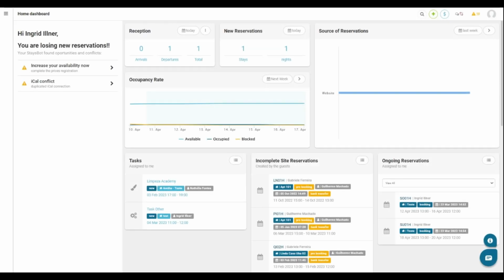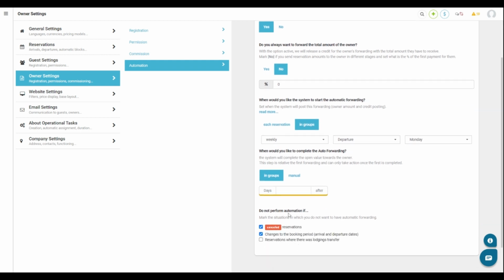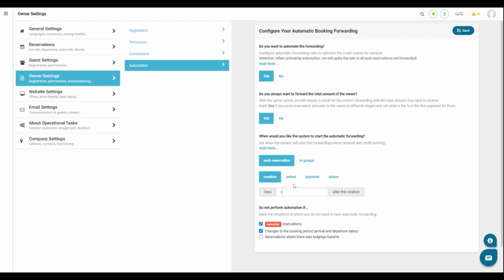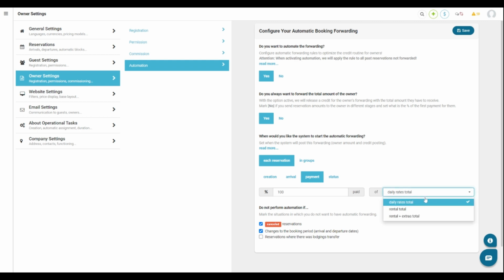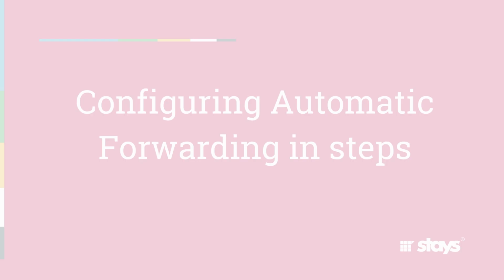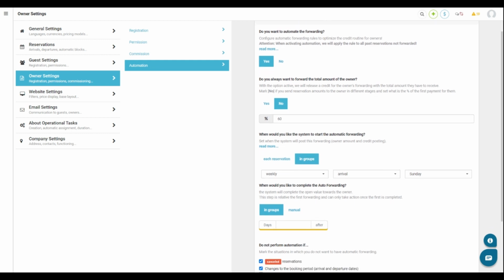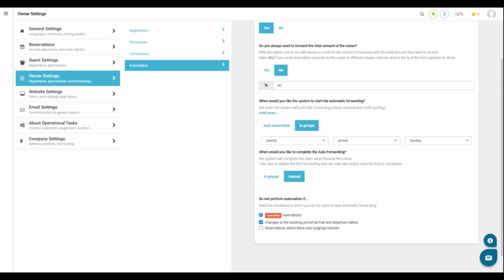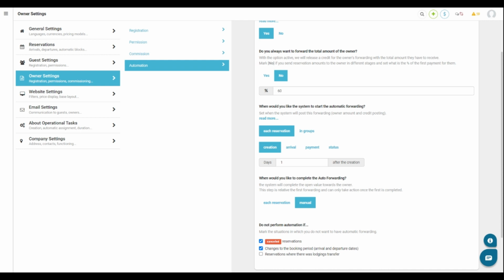Stays.net | Automatic Reservations Forwarding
Hello, everyone!

In this video we will talk about how to do the automatic forwarding through your Stays system.
You can also see other important tools that will complement your reservations management.

00:00 - Intro
00:32 - Configuring Automatic Forwarding
01:26 - Configuring Full Automatic Forwarding
03:17 - Configuring Automatic Forwarding in steps
04:18 - Configuring Automatic exceptions